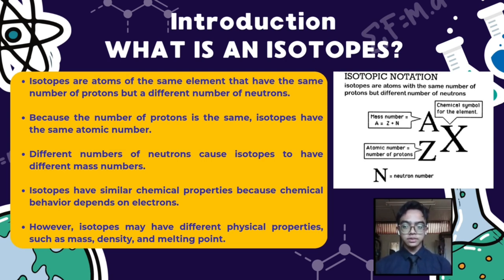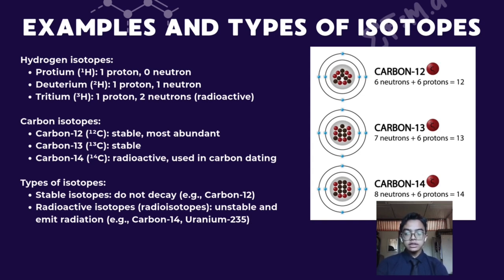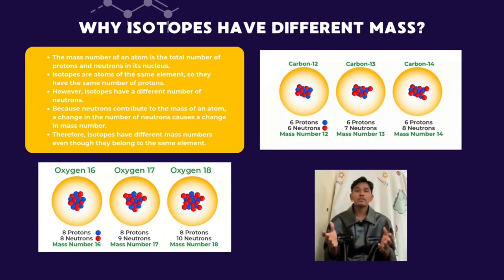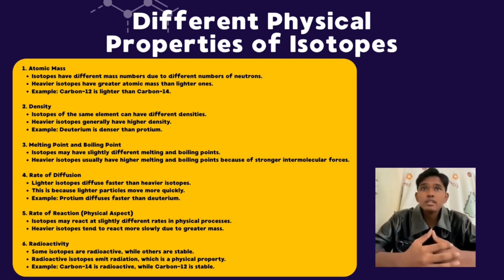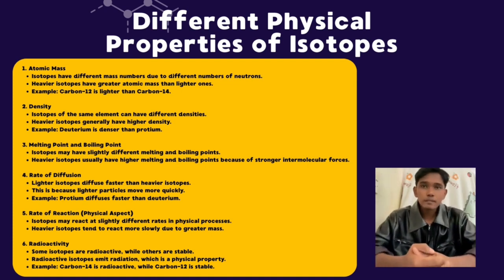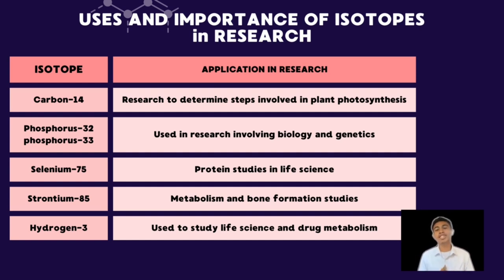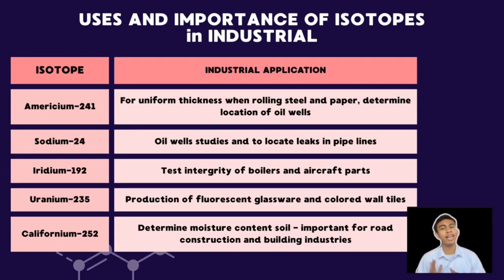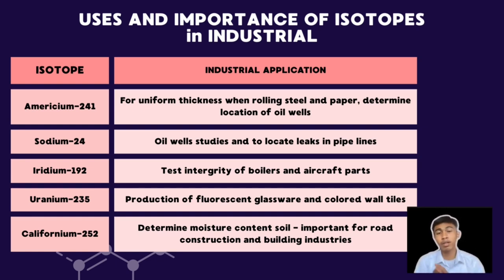Isotopes Explained: Same Element, Different Mass